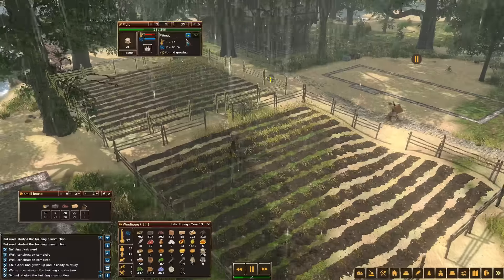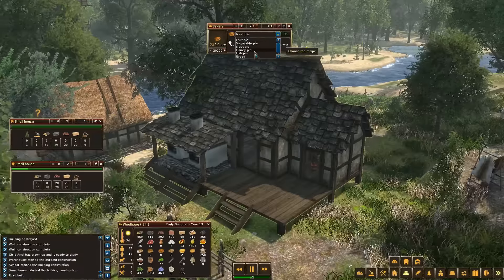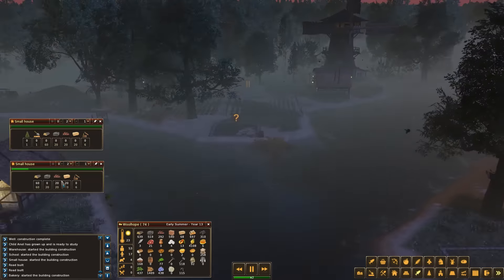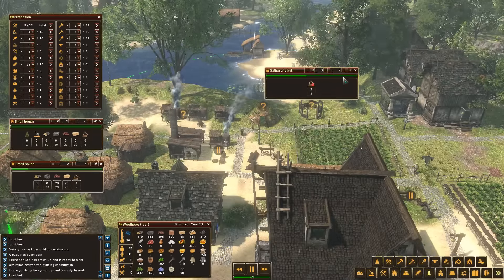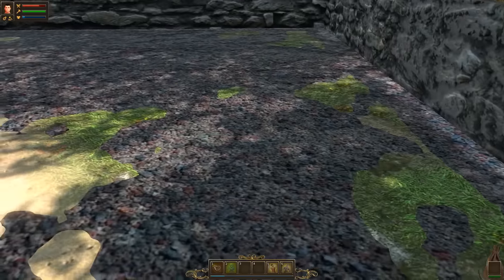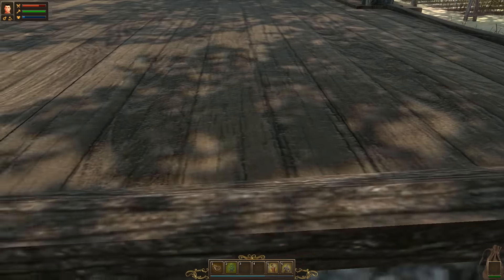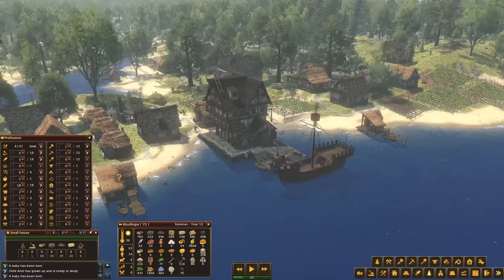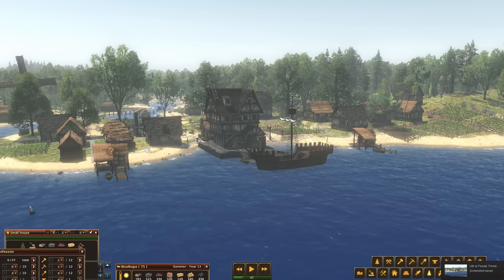Forest Village Life is Feudal | Year 13 | We need Pie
Support Monterico Gaming Channel with a ONE time donation. Really appreciated.

Also you can support monthly here.